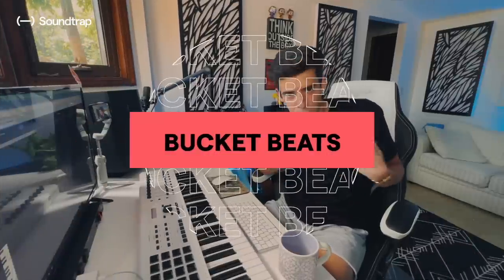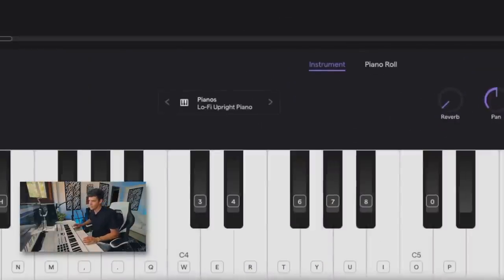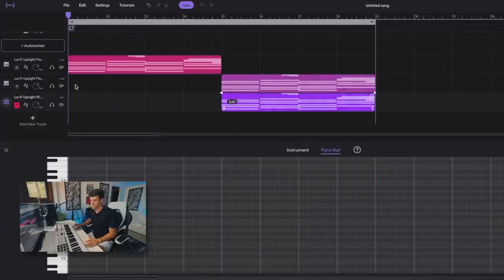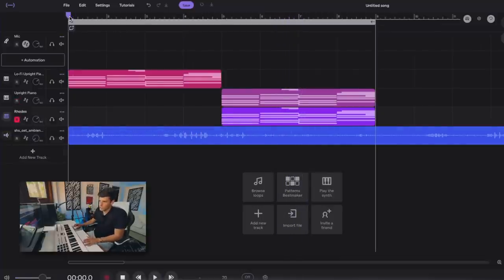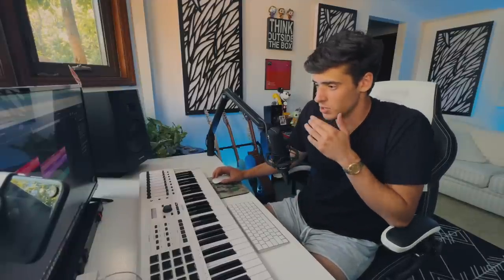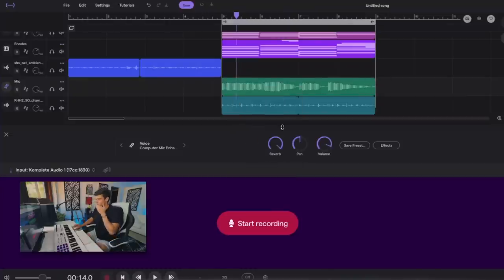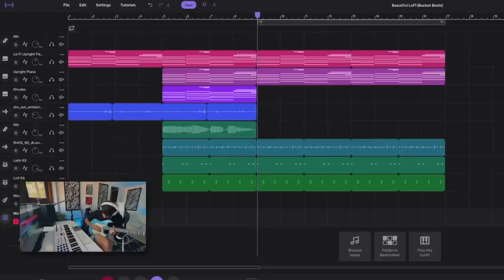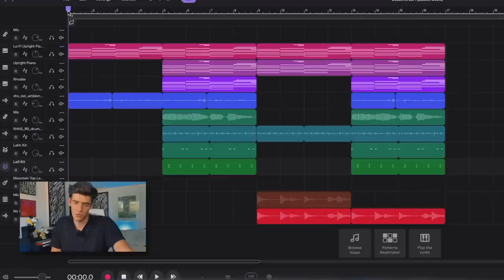Producing Lo-Fi Beats From Scratch With Beautiful Beats | Bucket Beats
Music producer Beautiful Beats takes on the Bucket Beats challenge and produces a brand new lo-fi beat on Soundtrap. In this video, take a behind-the-scenes look at his creative process and learn the production techniques he uses to quickly create a lo-fi vibe from start to finish.

Follow Beautiful Beats on social:
About Us:
Soundtrap by Spotify is an online music and podcast studio that’s easy-to-use and highly collaborative. All projects are saved in the cloud, so you are free to create whenever and wherever you like. We are accessible via laptop, tablet and mobile through a web browser or our app.

Soundtrap is another piece to Spotify’s ever-growing toolset for artists to utilize during and after the songwriting process. Spotify is already one of the top places to host and promote finished recordings, and Soundtrap adds another element of supporting those artists from the very beginning of their creative process.